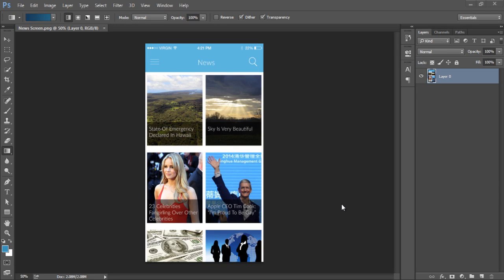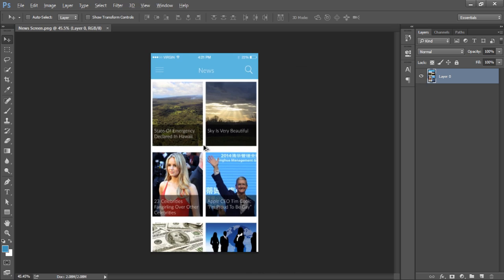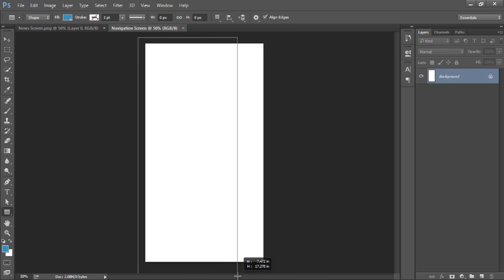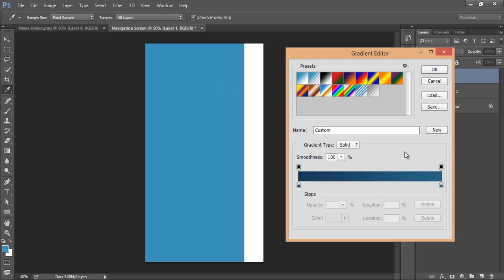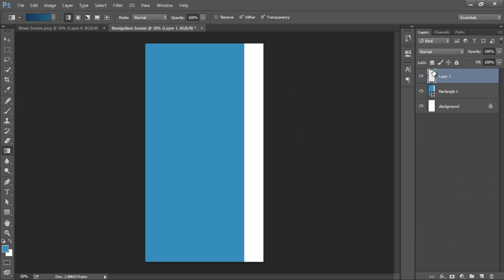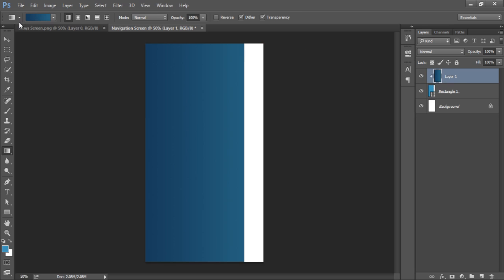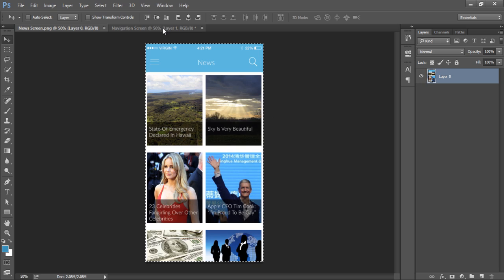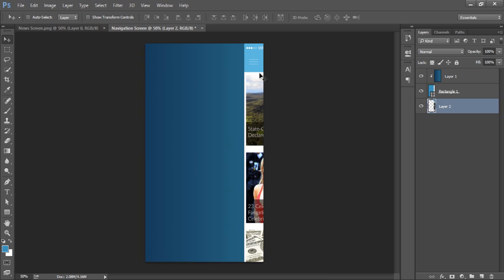Create a background for UI/UX Design